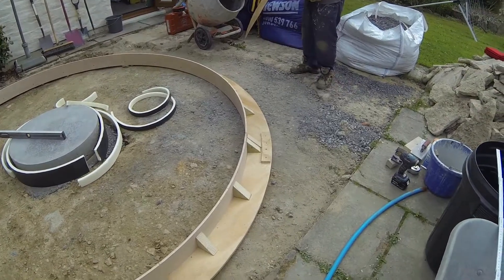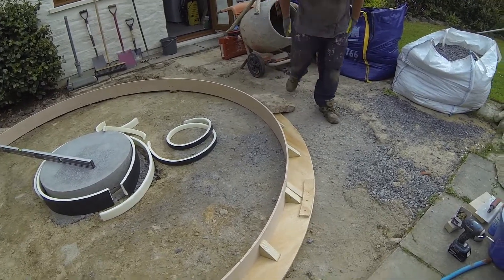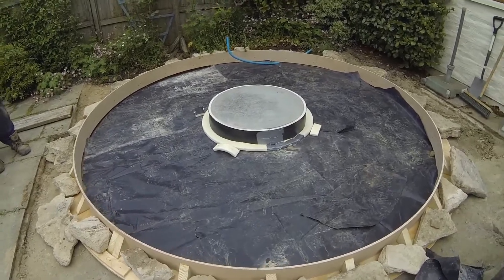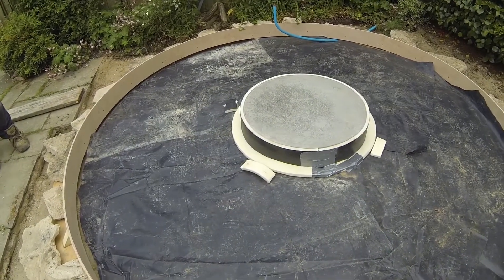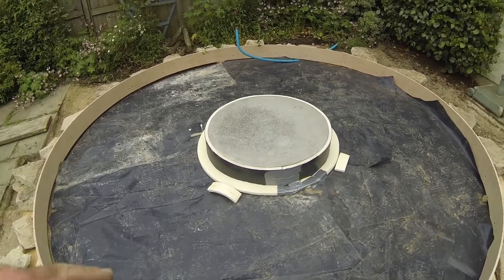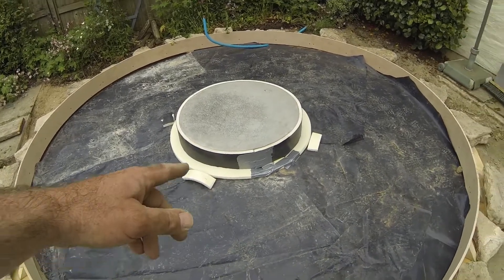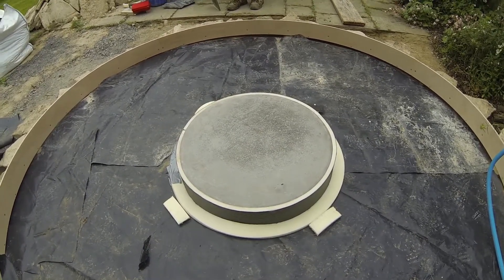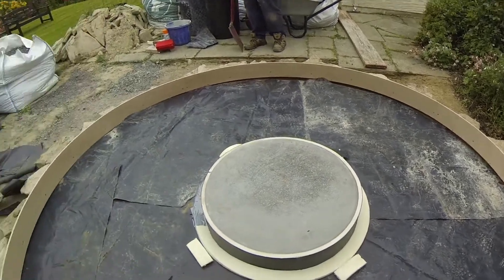Making a concrete base - astro observatory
Hand mixing and pouring concrete for the home observatory using the shuttering made in a previous video...